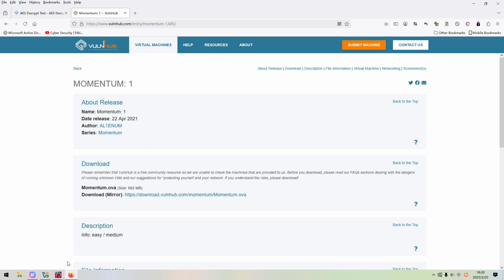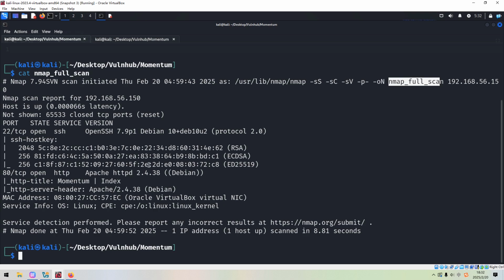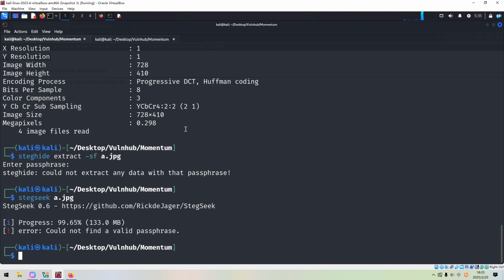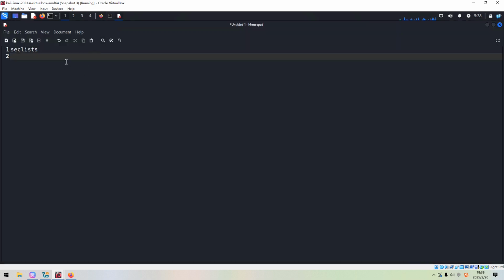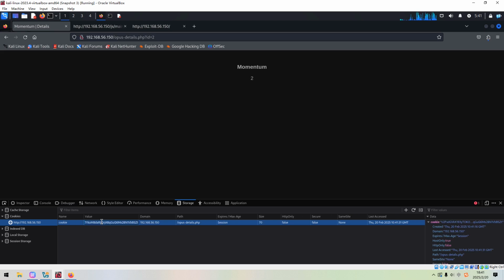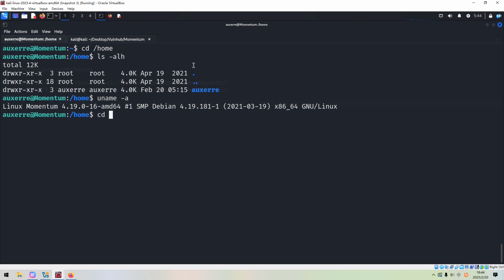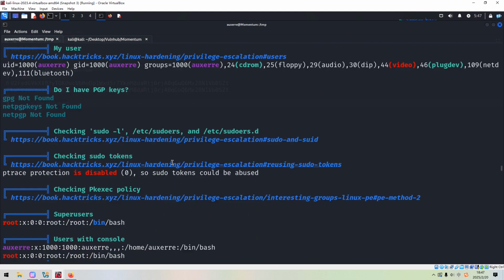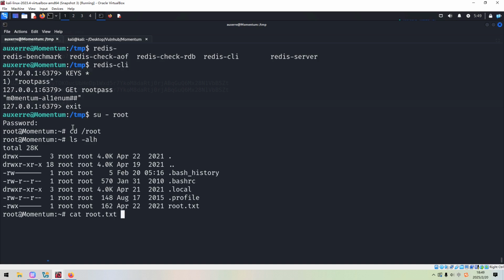Cyber Security | CTF | Vulnhub | Momentum: 1 | Redis Enumeration & Exploiting Encryption Method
In this video, I walk through a fantastic machine from Vulnhub, where I demonstrate various web enumeration techniques and show how to escalate to a root shell.

🔹 Techniques Covered:
✅ Conducting web enumeration to gather information
✅ Performing a SQL injection attack but initially finding no results
✅ Returning to the source code of the web page and discovering a hidden URL and comment that reveals the encryption method and key
✅ Using the discovered encryption method to proceed with exploitation
✅ Finding the Redis service running on the target machine and enumerating it to retrieve the root password

This walkthrough highlights the importance of revisiting source code and the value of Redis enumeration in post-exploitation.

💡 Challenge: Have you come across similar encryption vulnerabilities during your pentesting journey?

📌 Stay Tuned: This is part of my Vulnhub Walkthrough series, where I tackle various CTF challenges to sharpen my cybersecurity skills.

Machine Info:
    ~ Pentesting Lab Exercises Series - Vulnhub
    ~ Virtual Machine Name: digitalworld.local: Momentum: 1